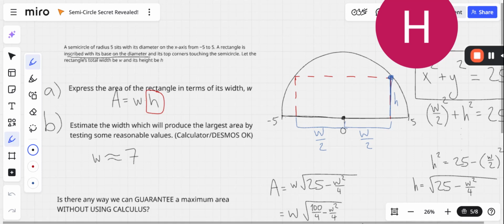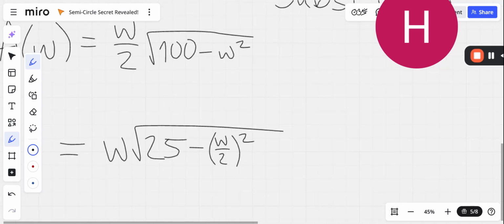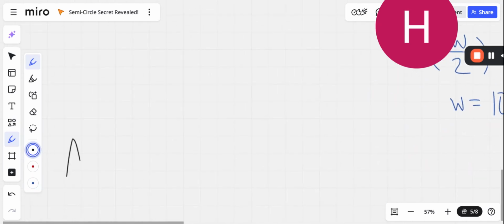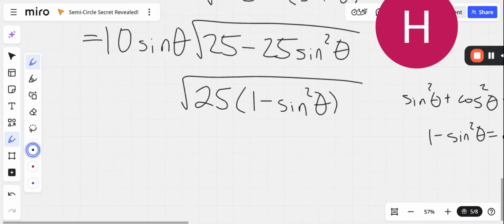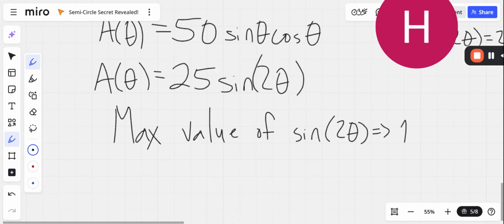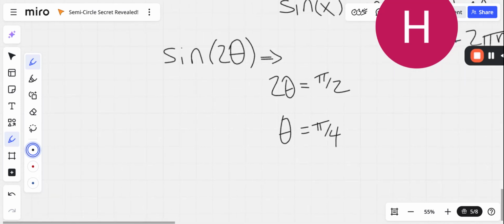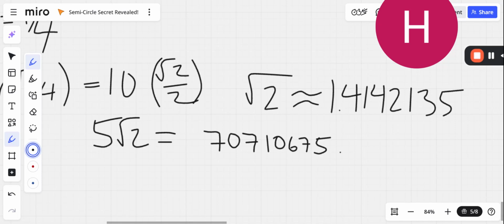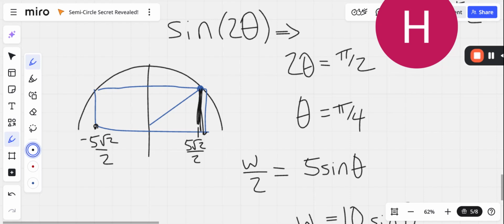Semi-Circle Secret REVEALED! (NO CALCULUS REQUIRED)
Here we're taking a look back at the previous problem we discussed involving a rectangle which is inscribed in a semi-circle of a particular radius length, 5. Last time, we simply estimated what the ideal width of the rectangle would be in order to maximize the area of the rectangle inside of the semi-circle. Left as a bonus challenge was a way to find, for certain, the maximum possible area of such a rectangle as well as the exact width required thanks to a clever trigonometric substitution along with some other useful trig identities. If you didn't give this one a try, you can feel free to just watch the solution method outlined here. Hopefully it shows you that being good with your trig can have some incredibly useful applications, even though it wasn't at all obvious that trigonometry would play any significant role at all in the area formula.

Some Things to Consider Here:
- Even though Trigonometry was not explicitly revealed in our formulation for the area(you only saw a square root and some squared terms), it absolutely plays a role here! Remember that we use Circles all the time in order to study right triangle trigonometry *cough cough Unit Circle cough cough* so it does make sense here to consider that there is an ideal angle at which we could place a corner of the rectangle which is touching the circle.

- I really like this problem in particular because it inadvertently brings up some trig identities which are not technically REQUIRED for calculus, but can clearly save us a lot of hassle: the "mother" Pythagorean Identity involving sine & cosine, as well as the double-angle identity for sine. Keeping these in mind will potentially save you a LOT of time and work in AP Calculus.

Chapters
0:00 Introduction
0:30 Revisiting the Semi-Circle Secret
1:00 Did You Take the Challenge??
1:30 Reminder of the Area Equation
2:00 Get Your Trig Identities Ready
3:00 Trust the Process, Fam
4:30 The Mother of All Trig Identities
5:30 Double-Angle Time
6:00 Maximum Value for Sine
8:00 Where Does the Angle for Theta Come In, Exactly?
8:30 Finding the Optimal Value for w
9:00 Some Nerdy Decimal Blab
10:00 Some Concluding Blab